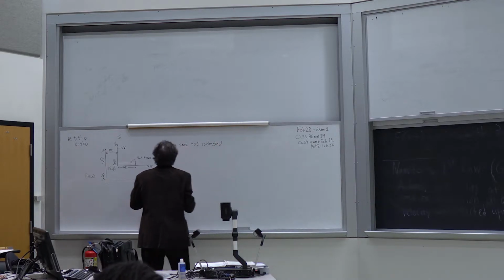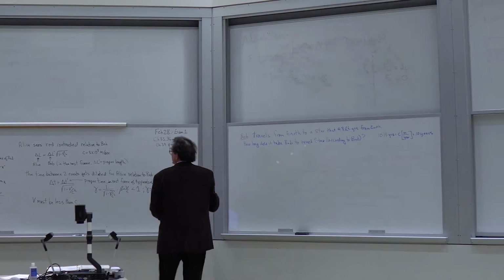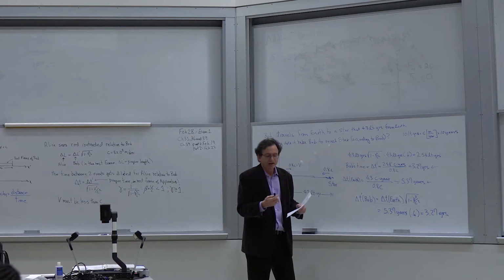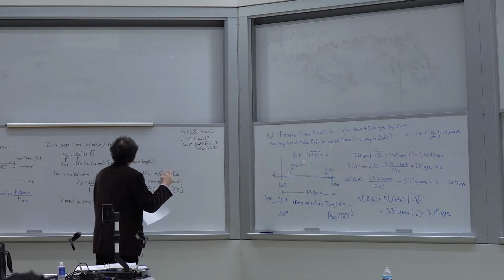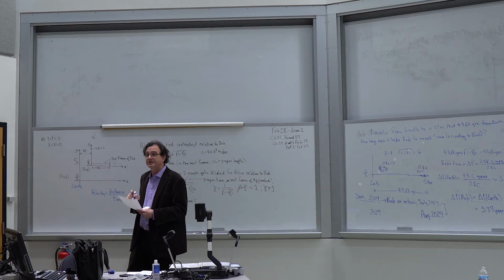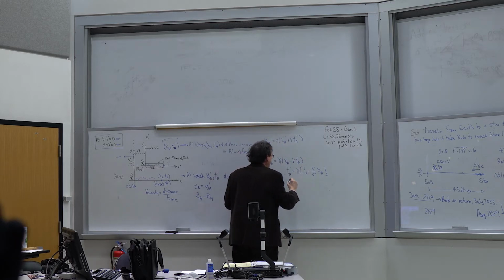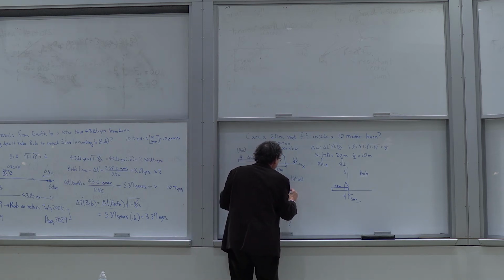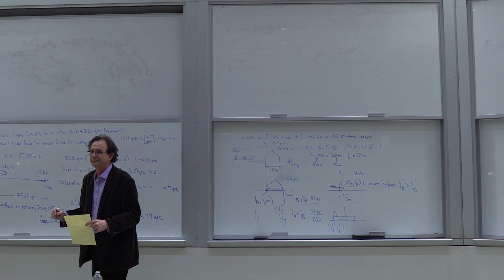Lecture 7 Chapter 39 Phys 283